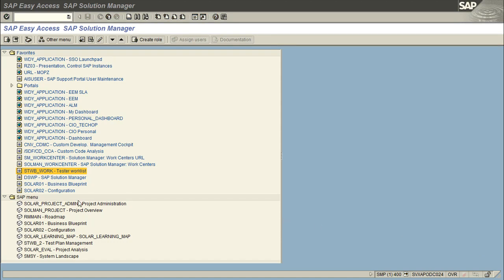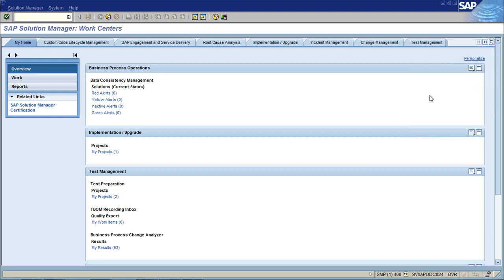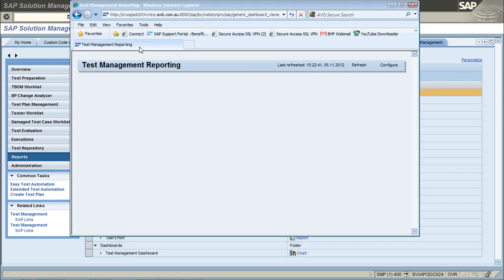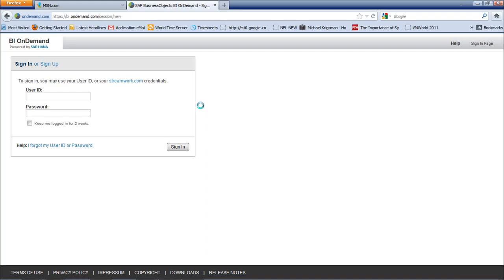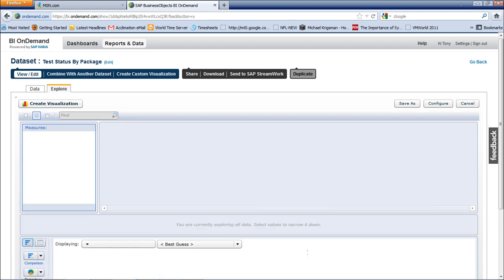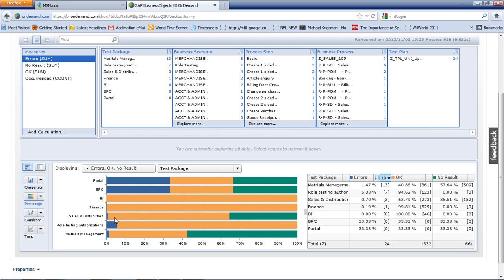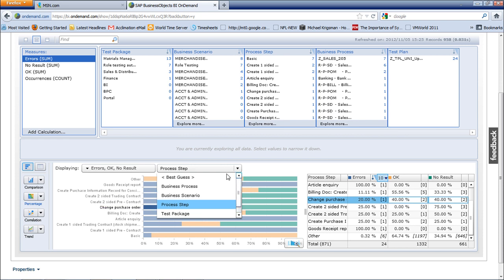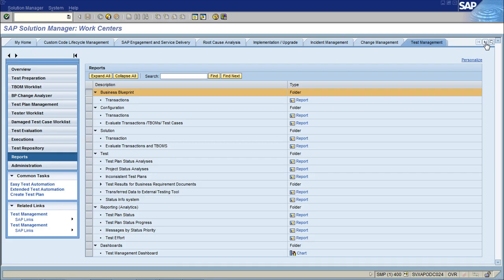Solution Manager Testing - the best reports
Using BO on-demand to enhance Solution Manager Testing reports.